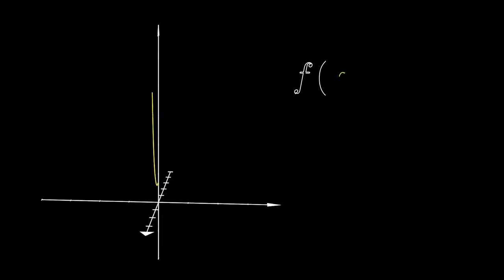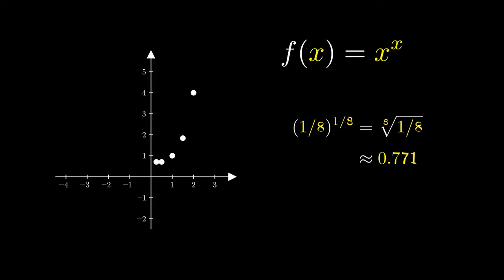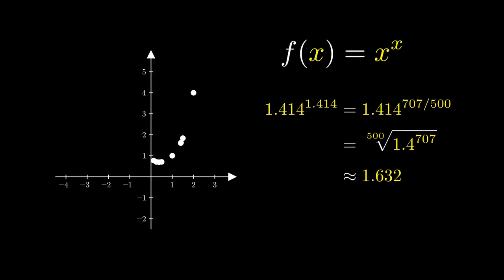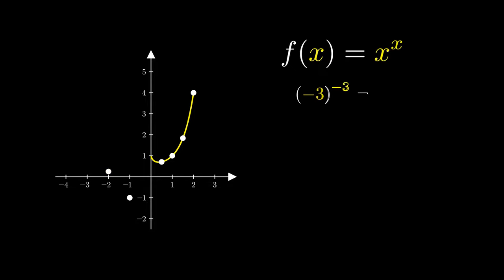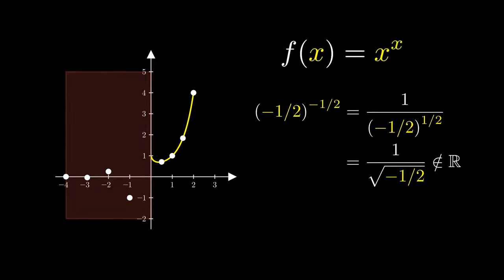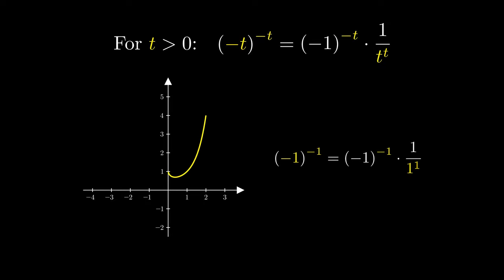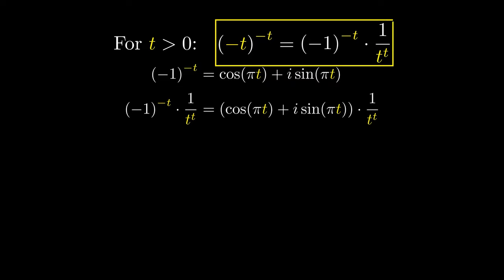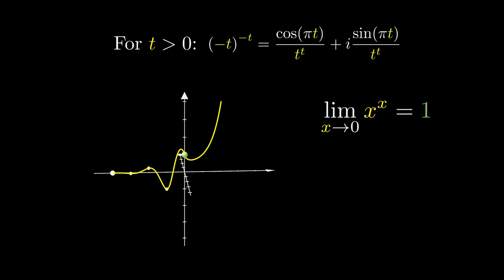The Ridiculous Answer to this Question